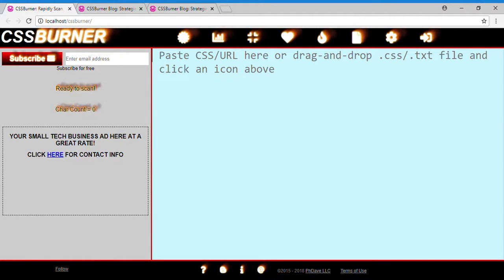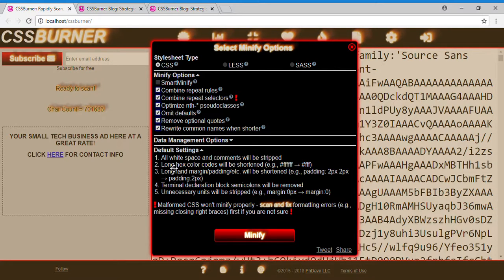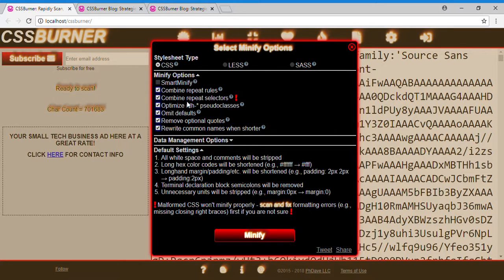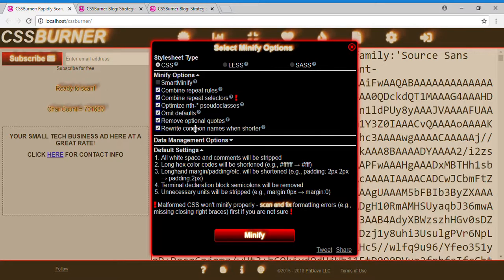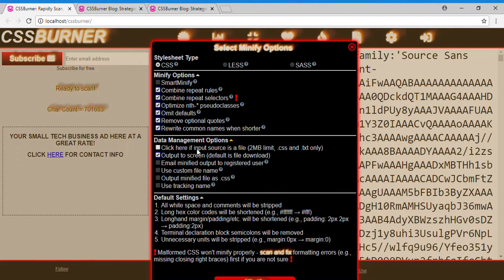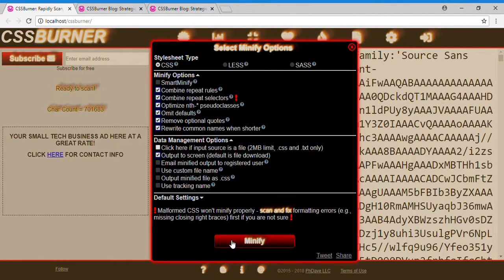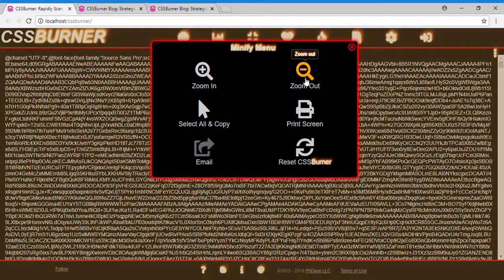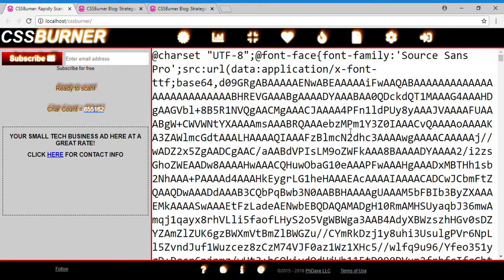Minify CSS with CSSBurner - A Beginner's Guide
A tutorial on how to minify CSS and dramatically reduce file size using CSSBurner's Minify feature. to learn more about how to use CSSBurner for rapid CSS optimization.